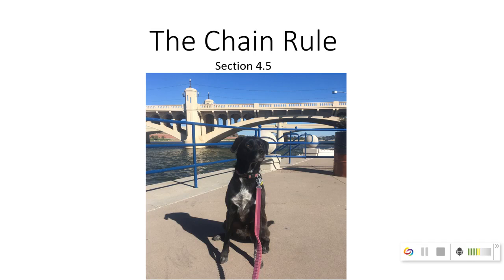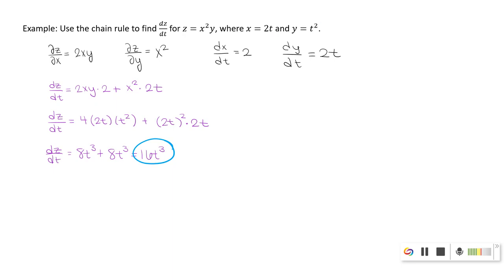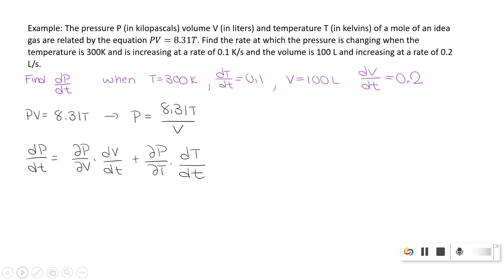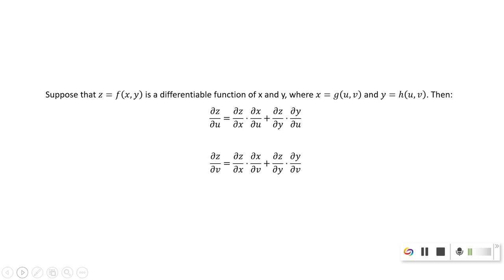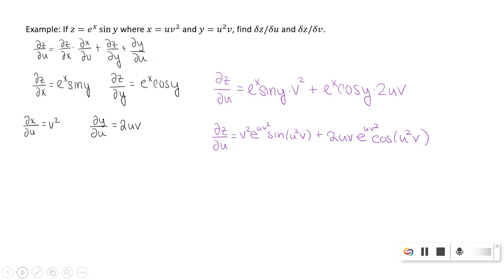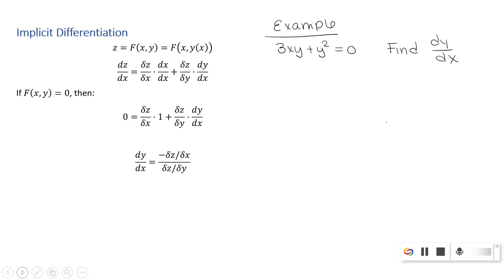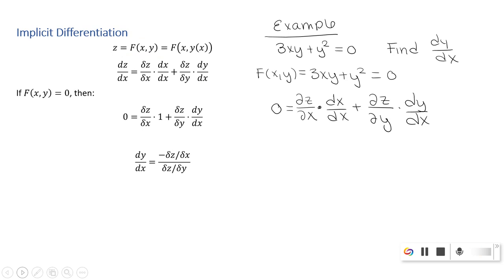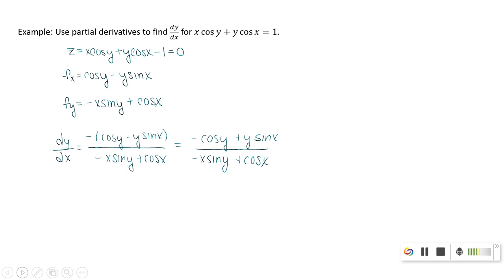4.5: The Chain Rule (for Multivariable Functions)